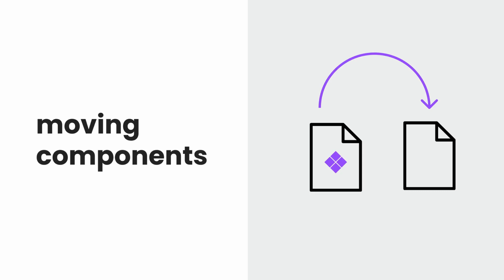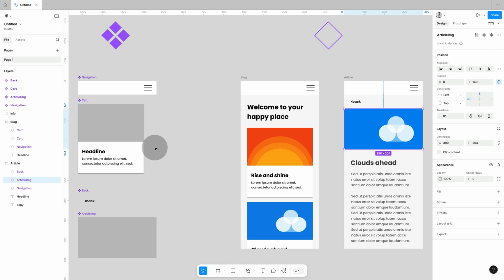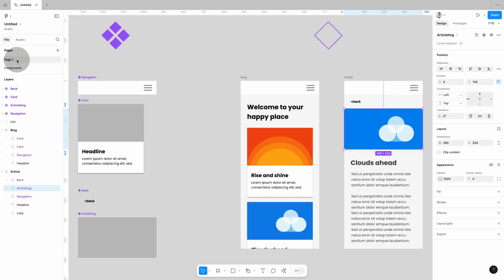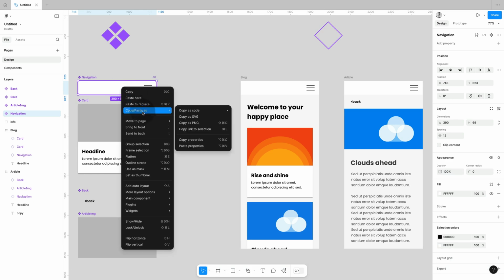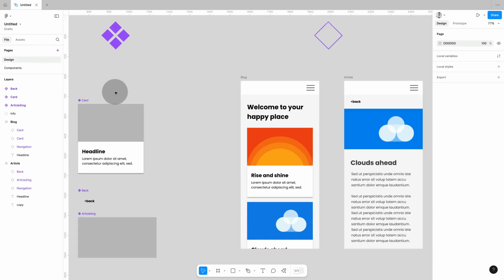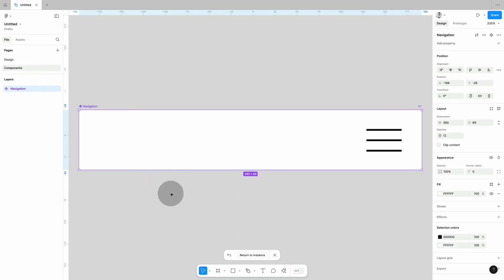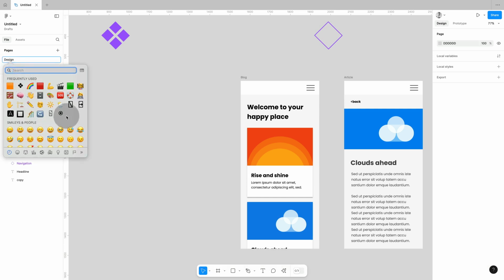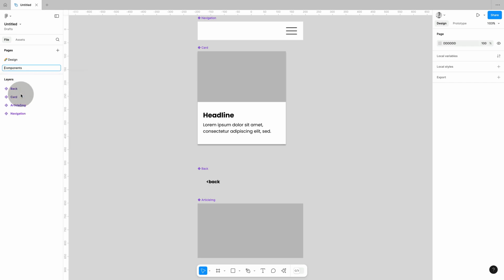30. Move components to their own page 2